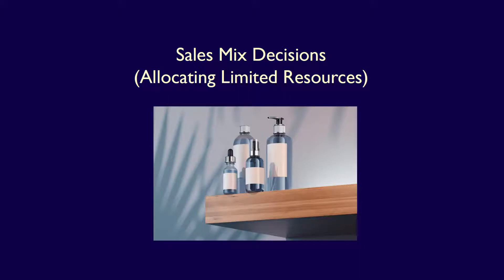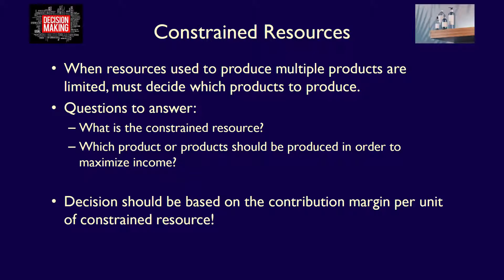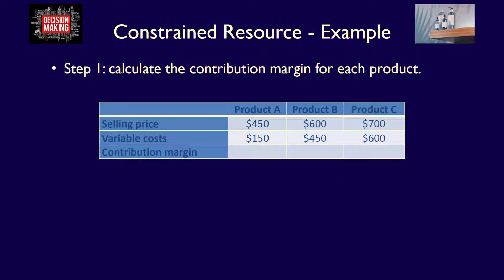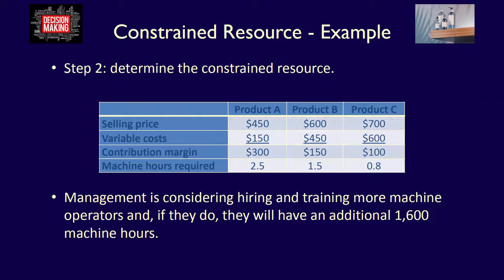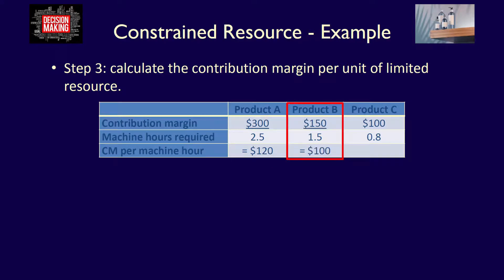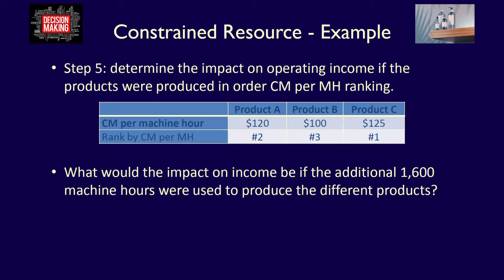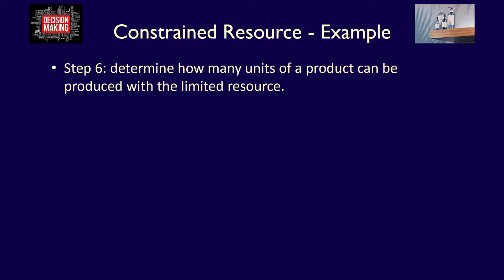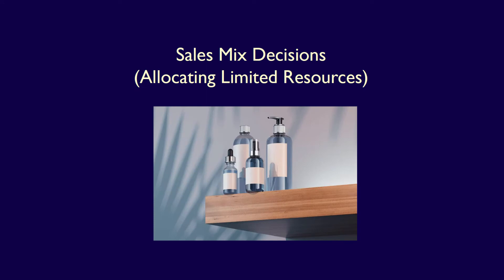Chapter 7, Video 8, Sales mix decisions allocating limited resources, an example!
0:00 Introduction
0:10 Companies sell more than one product • Must consider the impact of sales mix
1:07 When resources used to produce multiple products are limited, must decide which products to produce.
1:55 Electra Ltd. manufactures and sells three products. Relevant information for all three products is provided below
4:08 determine the constrained resource.
4:40 calculate the contribution margin per unit of limited resource
6:31 rank the products based on the contribution margin per unit of limited resource.
7:19 determine the impact on operating income if the products were produced in order CM per MH ranking.
8:58 determine how many units of a product can be produced with the limited resource.
9:37 what other factors would management have to consider before producing the additional products?
10:14 Sales Mix Decisions (Allocating Limited Resources)